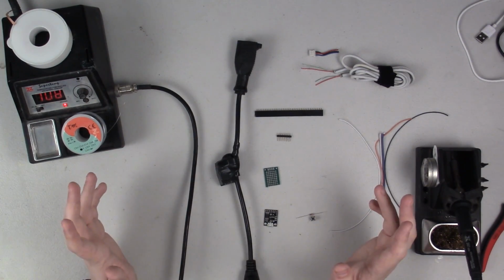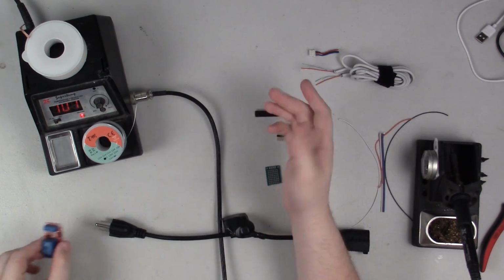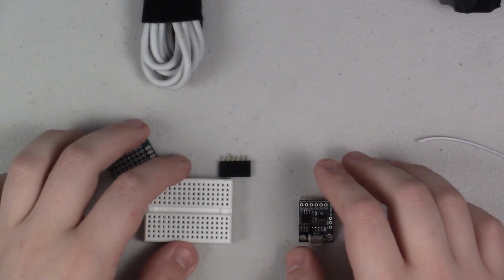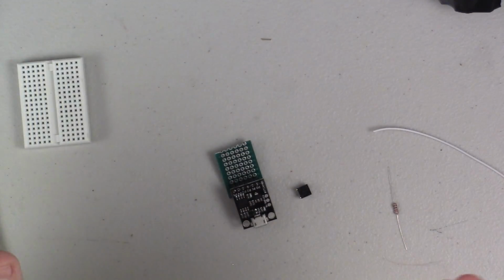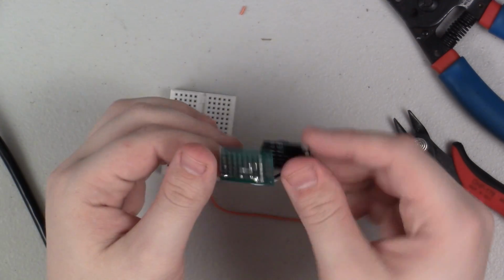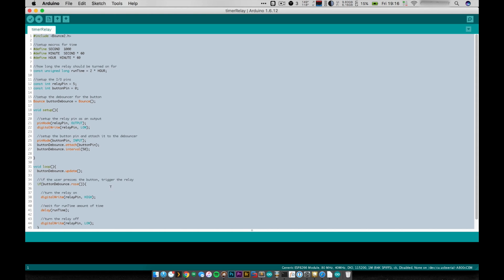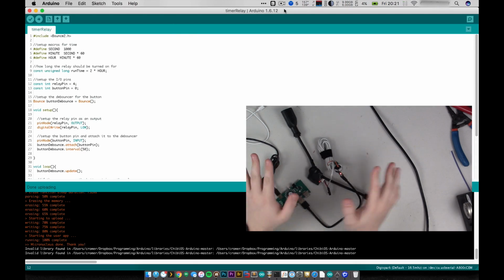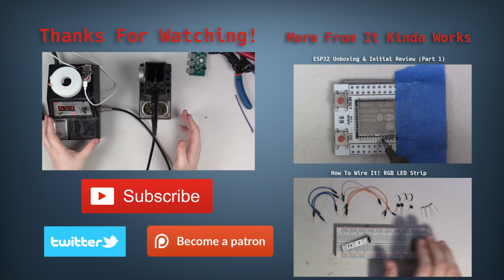Soldering Iron Auto-Shutoff (AKA How to NOT burn your house down)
I took a joke project idea from one of my old videos and turned it into a real project! My soldering iron does not include an auto-shutoff or any safety mechanism... Which has in the past led to the occasional iron left on over night - or month! Not any more! With this project I bring an ATTiny85 (Digispark) together with a relay and create a safety auto-shutoff timer so theres no more danger of burning my house down :)

My site with even more tutorials is itkindaworks.com!